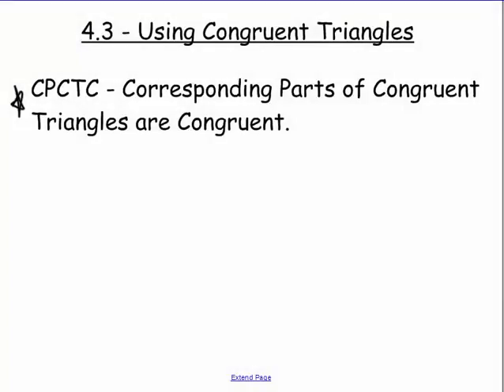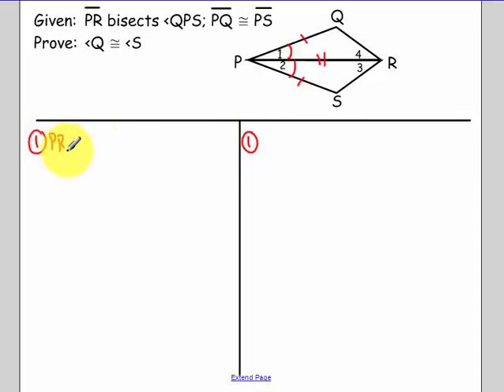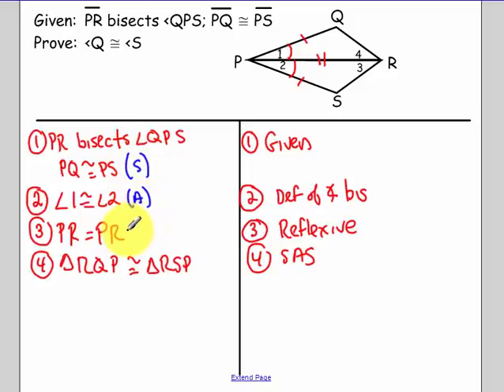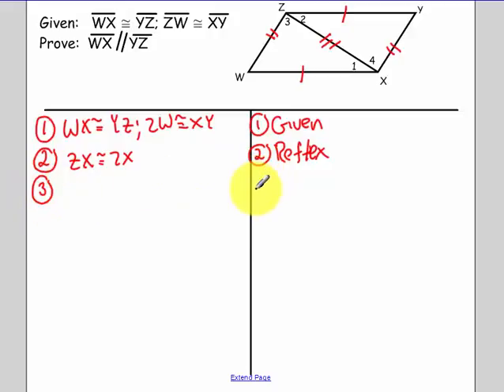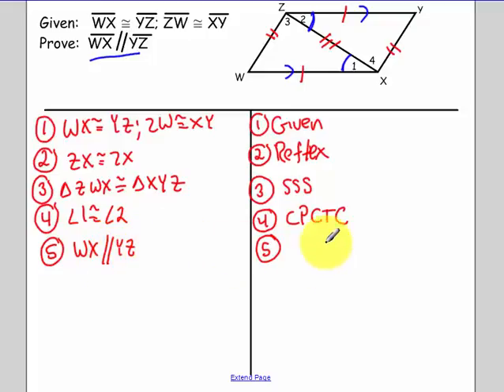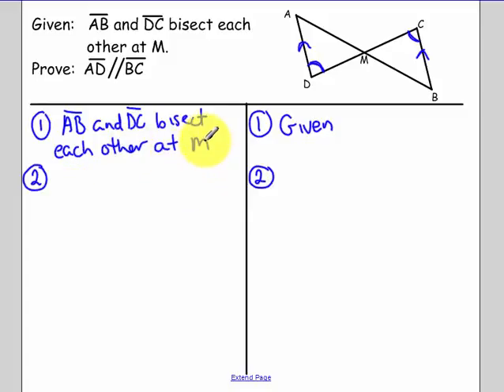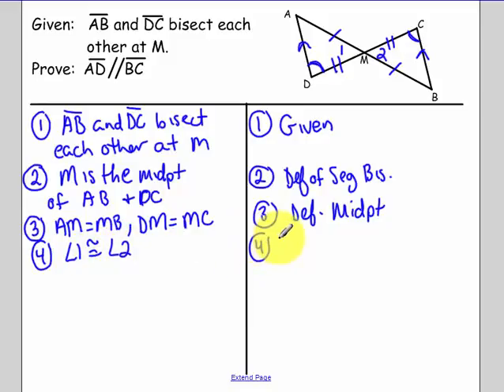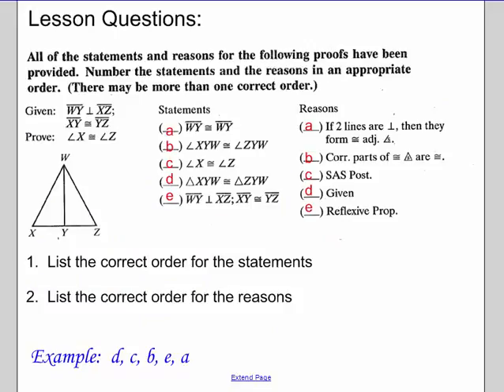4.3 - Using Congruent Triangles (2016)